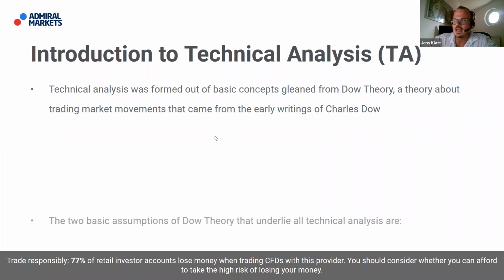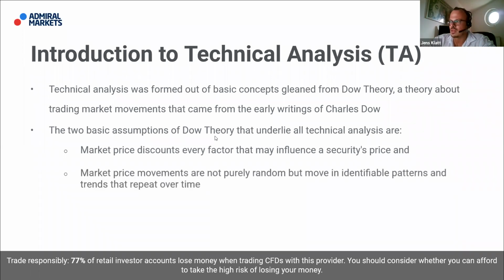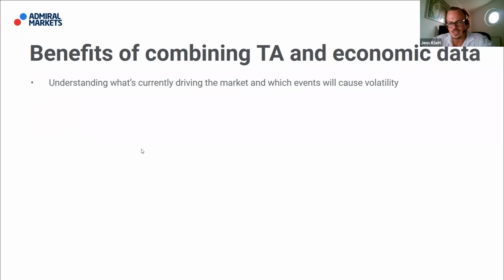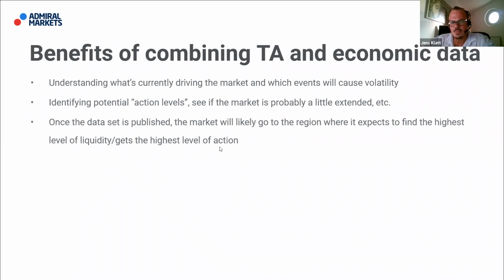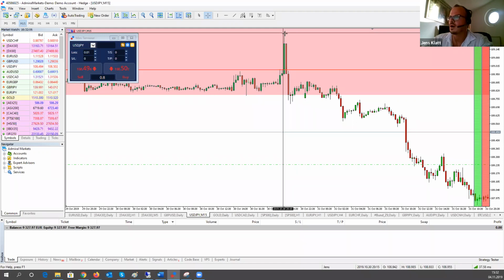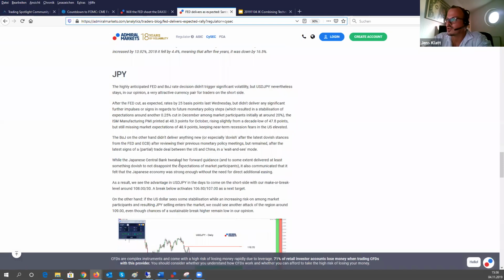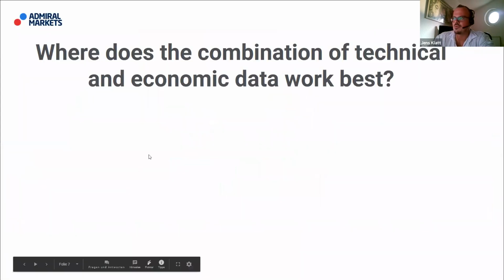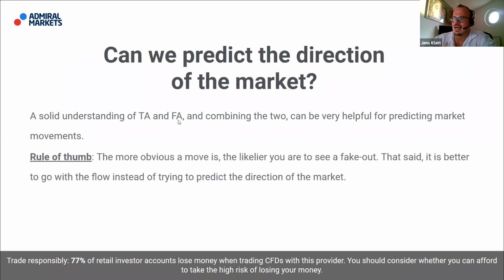Forecast the market | Combining Technical and Fundamental | Trading Spotlight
Jens Klatt, a professional trader, digs deeper into the question of how to combine technical analysis and market data.
He gives a brief introduction to technical analysis, shows the benefits of combining technical analysis with market data, illustrates in which markets is this approach the most effective and answers the question whether we can predict the direction of the market.

Admiral Markets offers its services in various jurisdictions by utilising several companies authorized and regulated, please visit for details